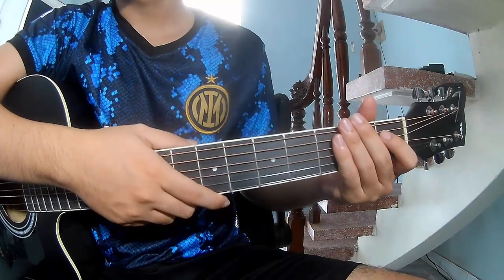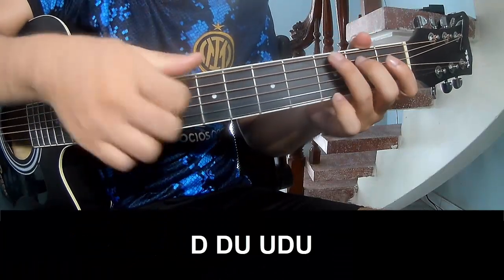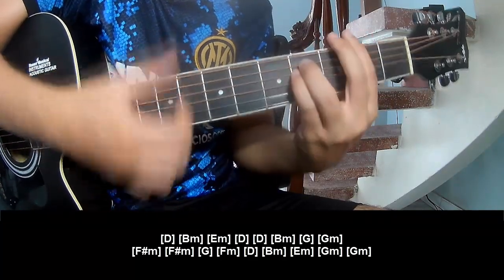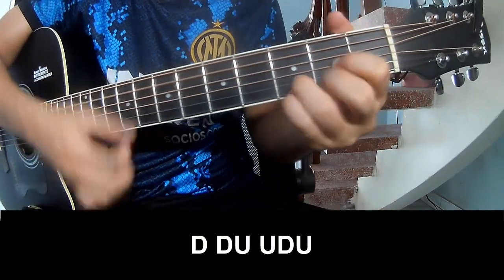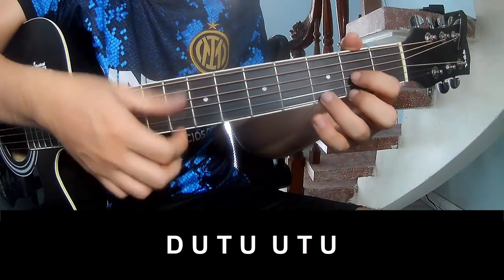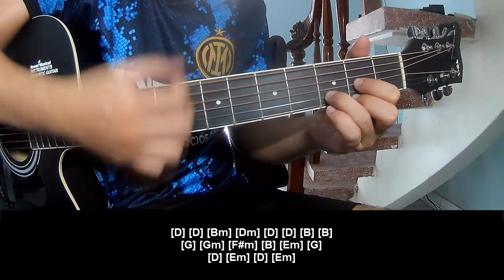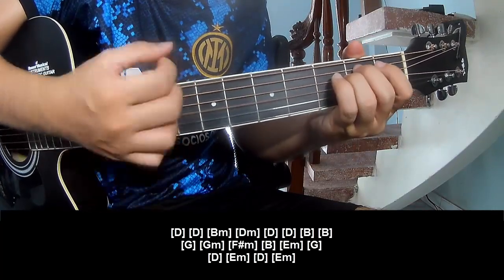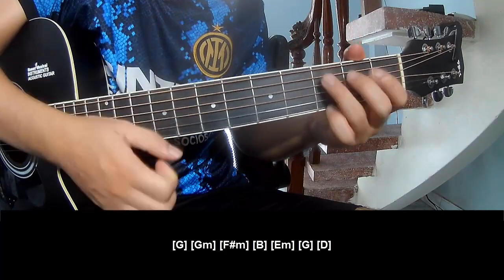How To Play Guitar Dreamer By Laufey Version 2